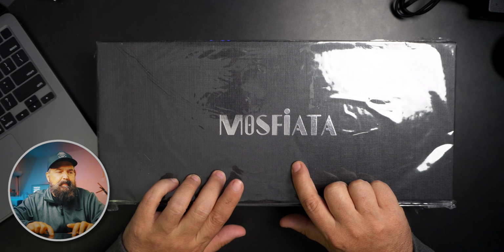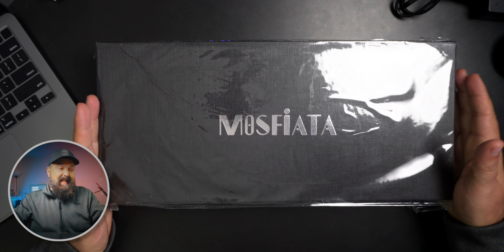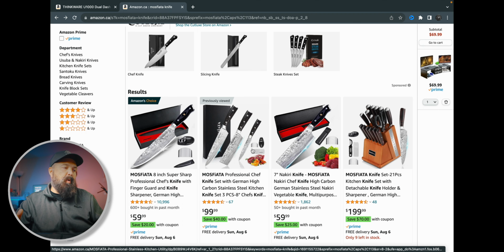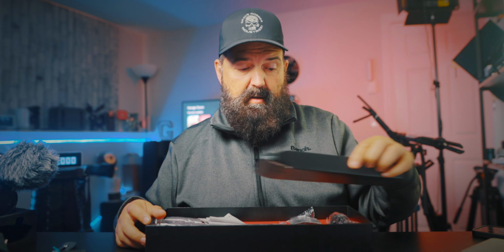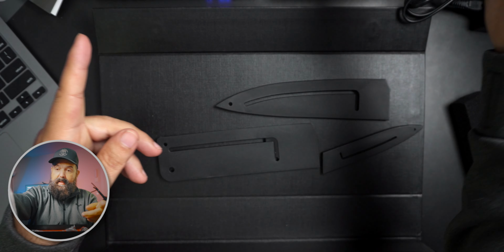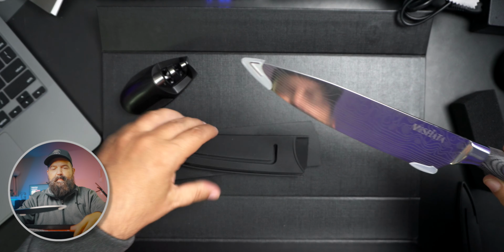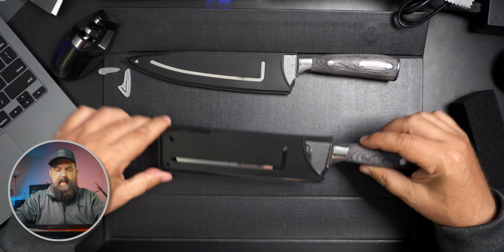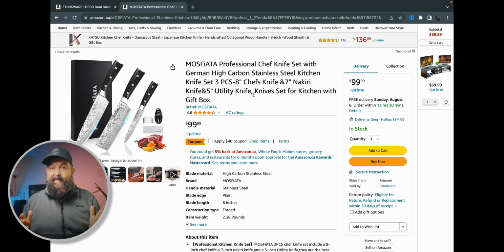Best Kitchen Knives on Amazon? Mosfiata Kitchen Knife Set.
The Mosfiata Kitchen Knife Set includes 3 high-quality knives, each designed for a specific task in the kitchen. The knives are made from premium materials, including German stainless steel, and feature ergonomic handles for a comfortable grip.

We've used the knives on a variety of foods, including vegetables, fruits, and meats, to see how they perform in different situations.

If you're in the market for a new set of kitchen knives, or just curious about the Mosfiata Kitchen Knife Set, be sure to watch this video to learn more.

Amazon
Amazon Canada